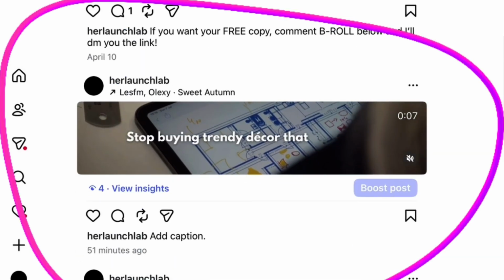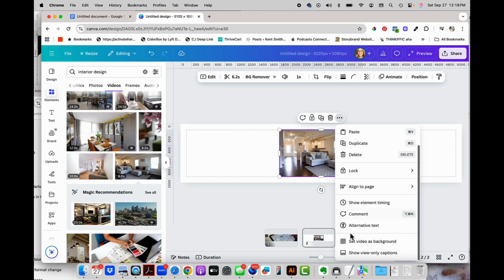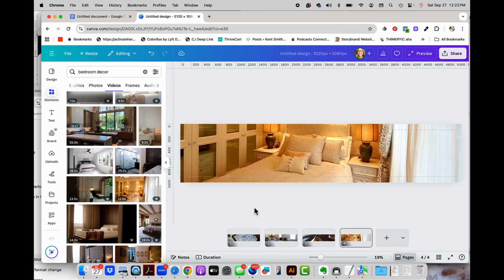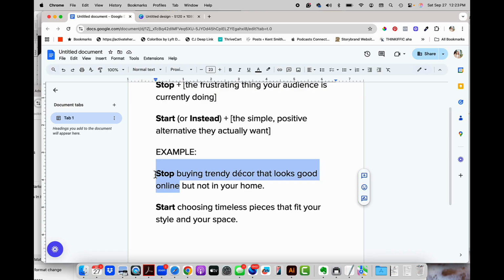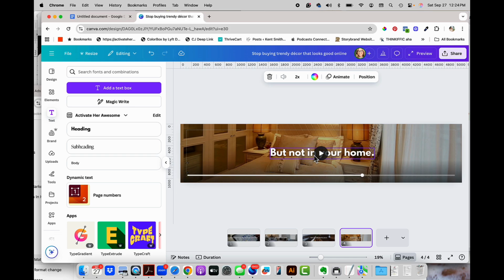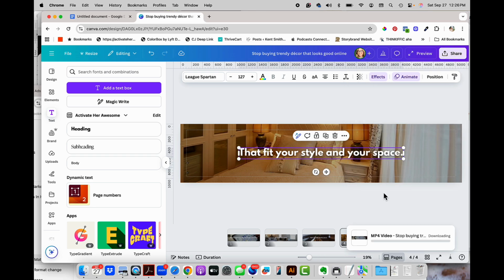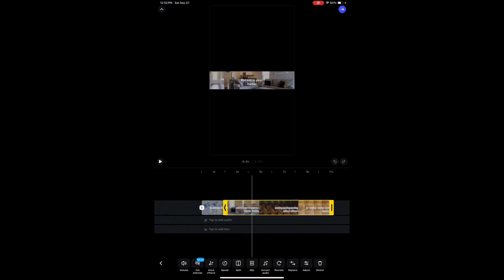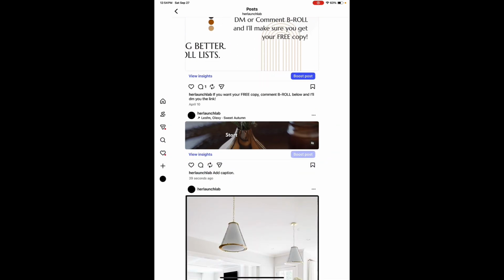How to Create Viral 5120 X1080 videos for Instagram | Step by Step Beginner Friendly Tutorial 2025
Want to know how to create viral 5120 x 1080 videos for Instagram? In this step-by-step beginner friendly tutorial, I’ll show you exactly how to use this ultra-wide format to stop the scroll and boost your reach.

You’ll learn:
✔️ What the 5120 x 1080 format is and why it’s trending
✔️ How to edit and size your video so it looks great in Reels and in your feed
✔️ The trick to avoid ugly black bars when viewing in feed
✔️ How to use Canva to create in under 5 minutes.

This tutorial is perfect for Instagram beginners, content creators, and business owners who want to stand out in the feed, grab attention, and get more views on Reels.

If you’ve been stuck in “vertical only” mode, this video will show you how to create eye-catching widescreen videos that make people stop scrolling.